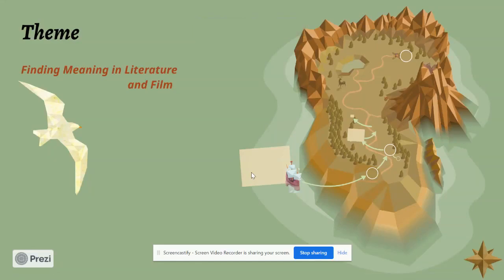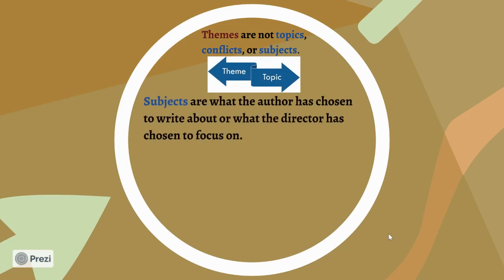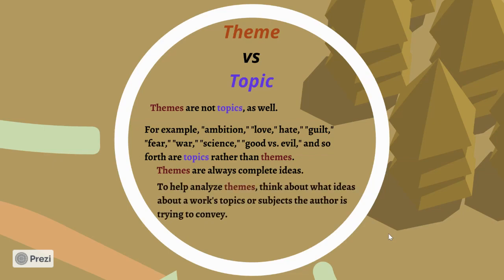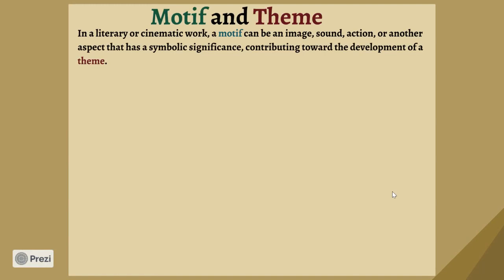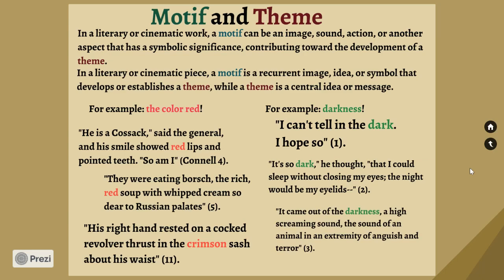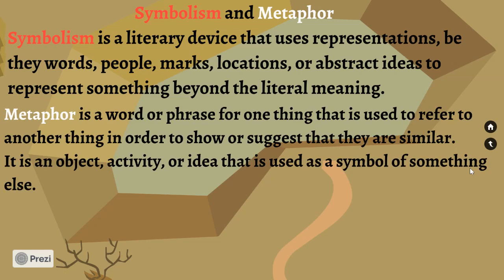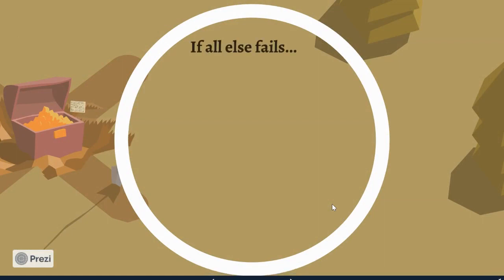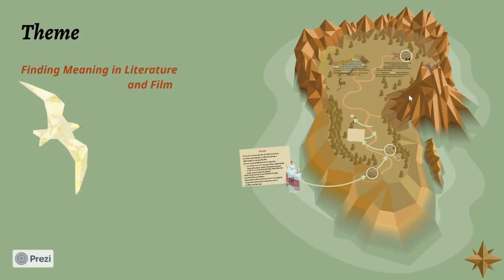Theme Lecture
Please review this lecture to understand the concept of theme. The most important element to remember is the difference between subject/topic vs. theme. Thank you!